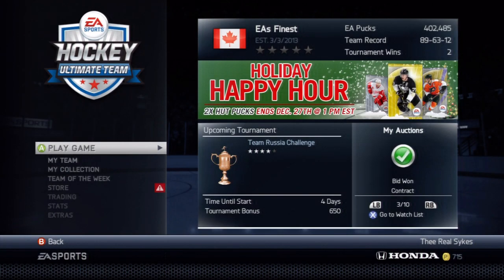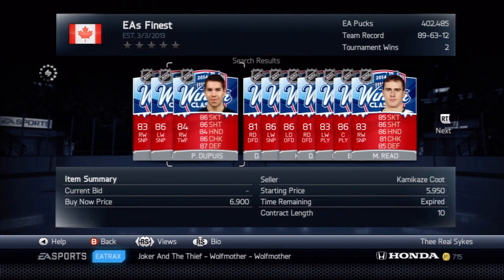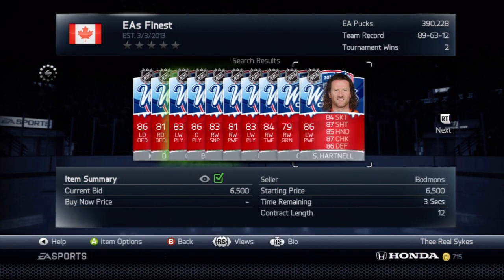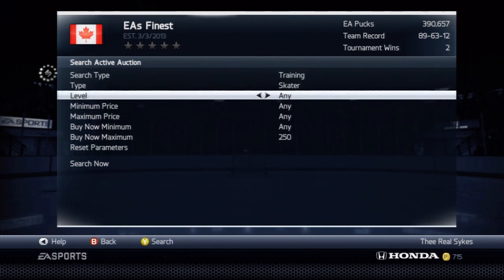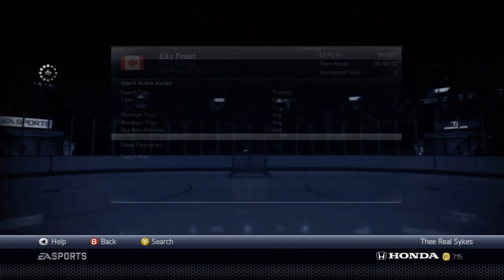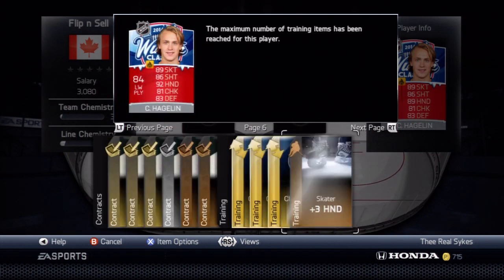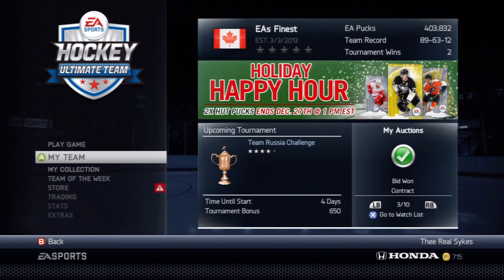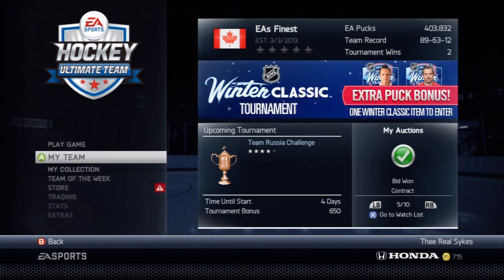NHL 14: Hockey Ultimate Team | Puck Making Tips | "Limited" Card Method